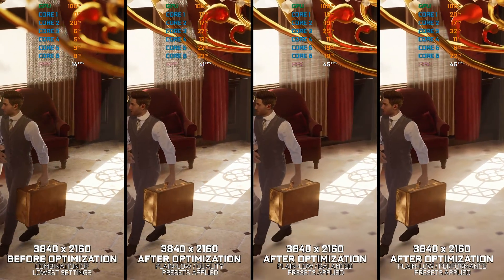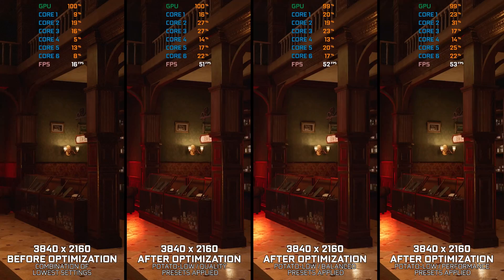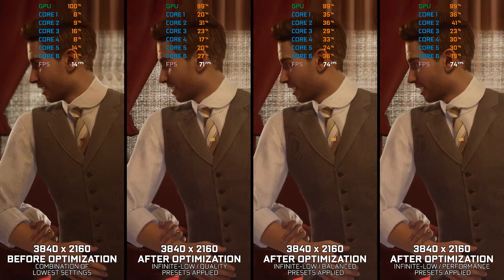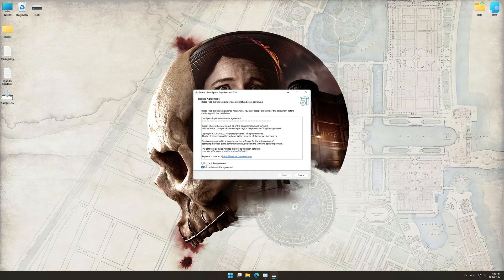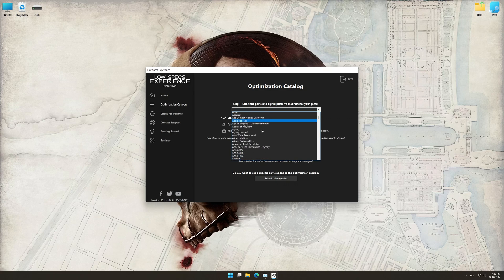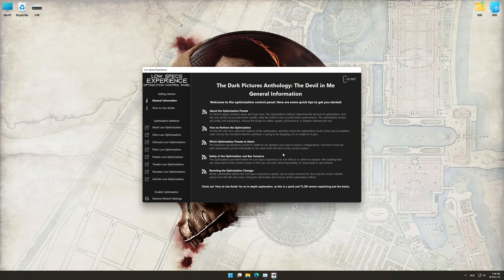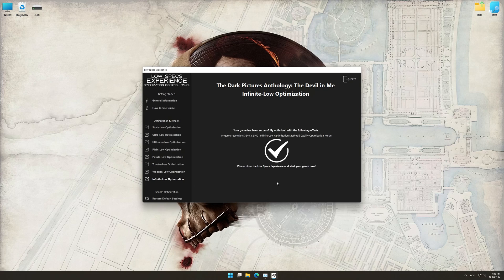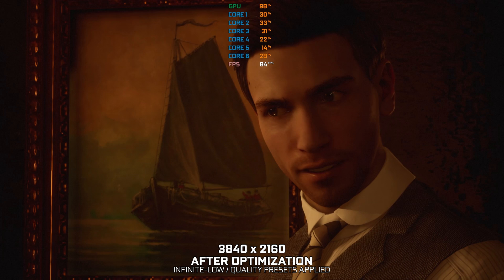The Dark Pictures Anthology: The Devil in Me | How to Get Maximum FPS Boost and Fix Lag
This Maximum FPS Boost guide for The Dark Pictures Anthology: The Devil in Me shows you how to increase and maximize frame rates, fix lag, reduce stutters, and improve overall performance using the Maximum Performance presets in Low Specs Experience.

⏱️ Timestamps

00:00 Before vs After Optimization
00:38 Optimization Guide
02:07 Additional Gameplay Footage